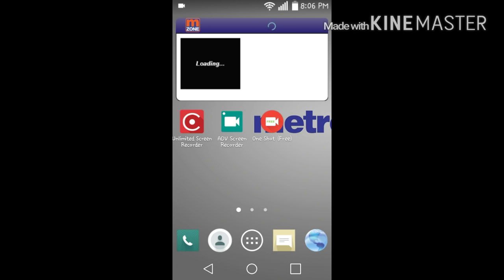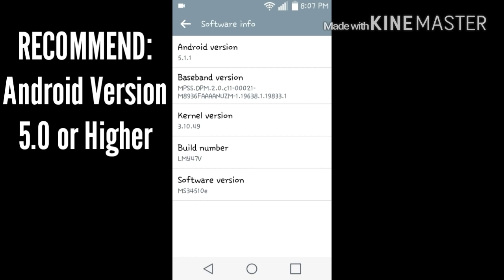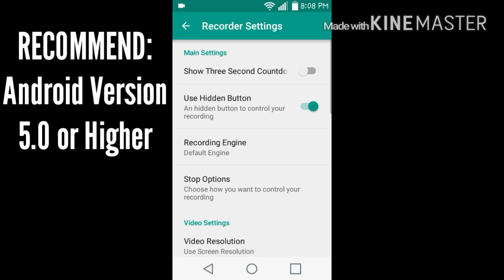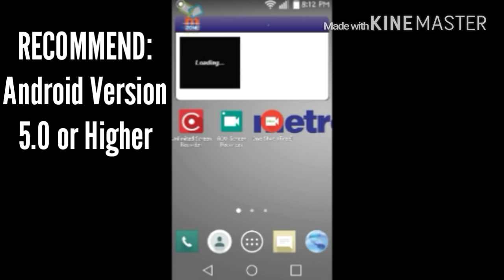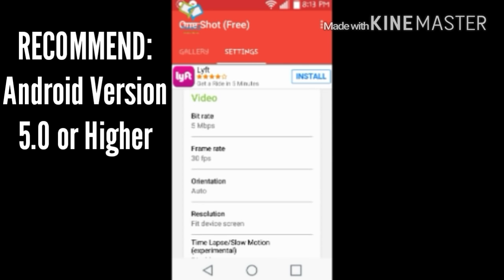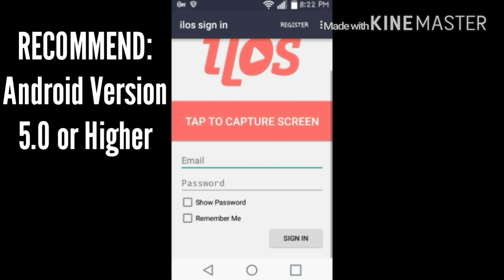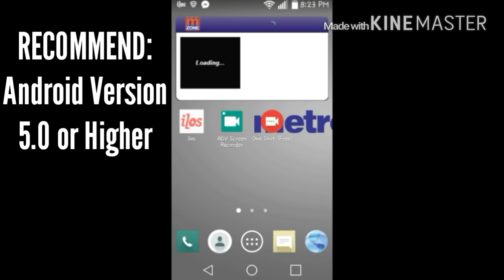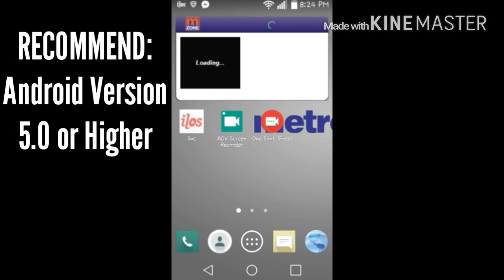How To Record Your Android Screen No Root!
NOTE: This video is for lollipop android users only.